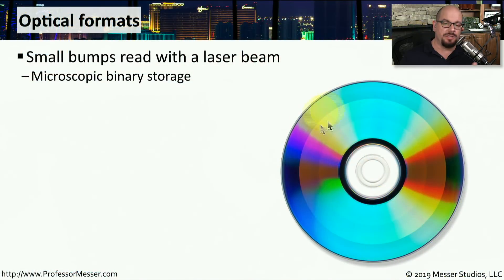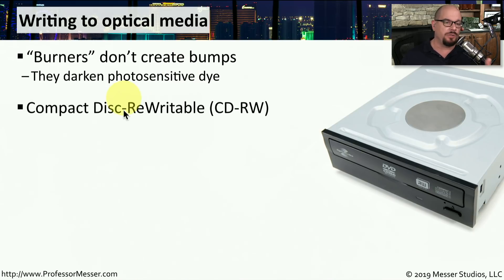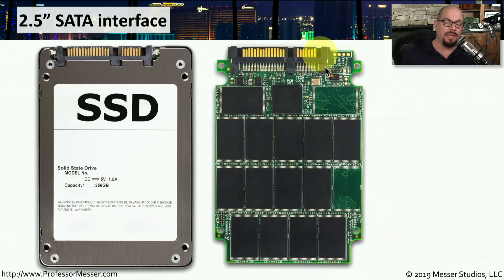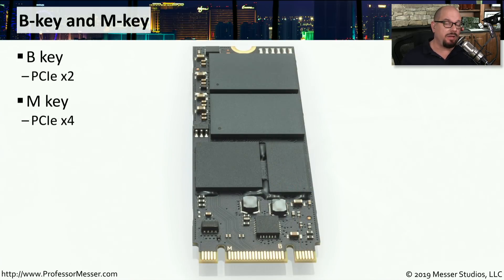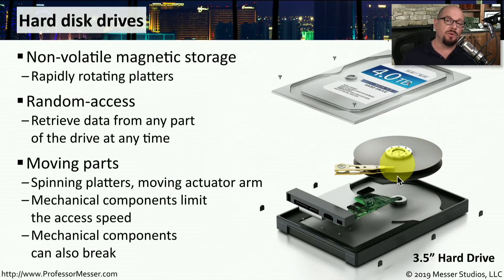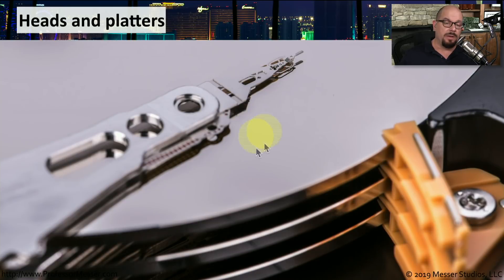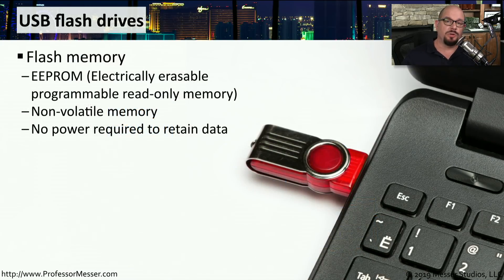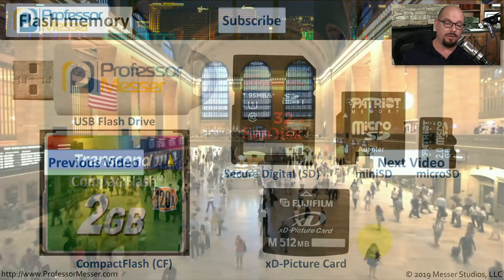Storage Devices - CompTIA A+ 220-1001 - 3.4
There are many different ways to store information on a modern PC. In this video, you’ll learn about optical formats, solid state drives, hard drives, flash memory, and more.